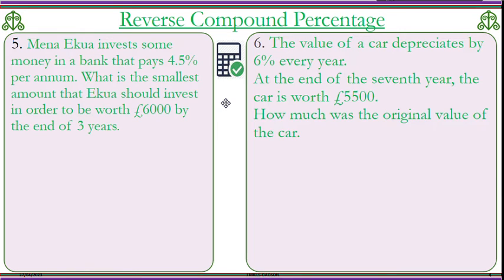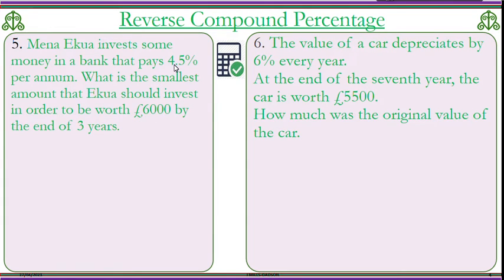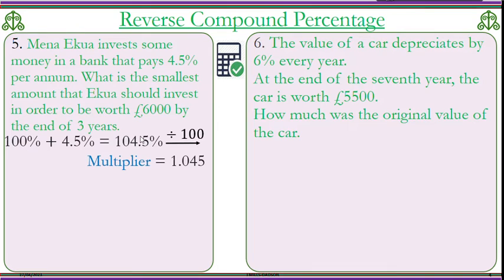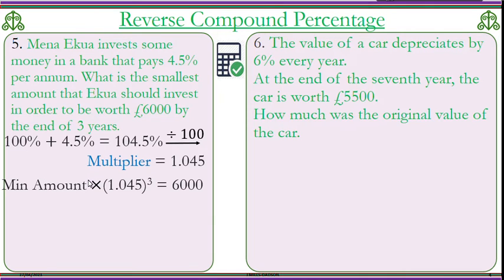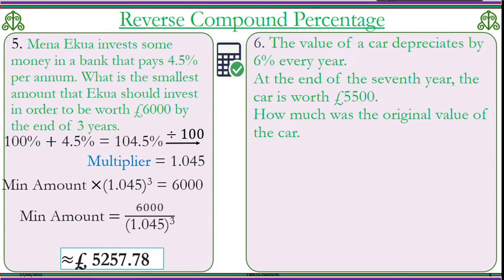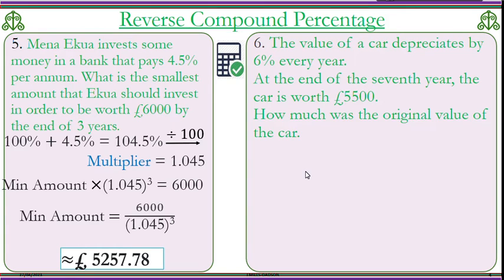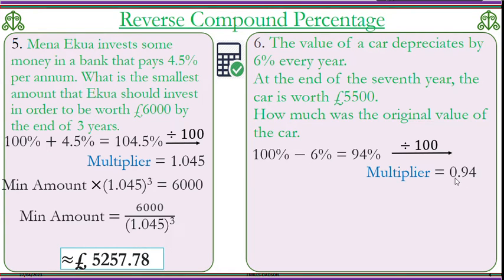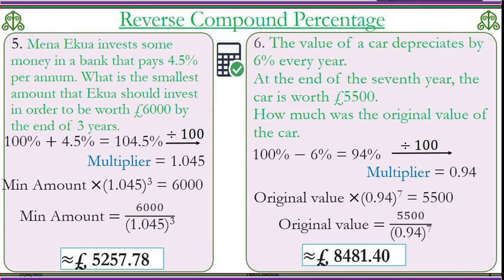Percentage 5 Part 3 Compound Percentages Reverse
Reverse Compound Percentages